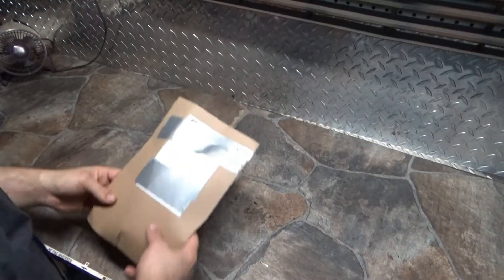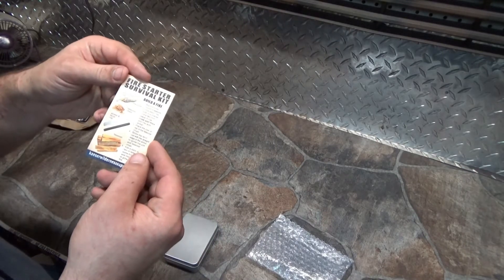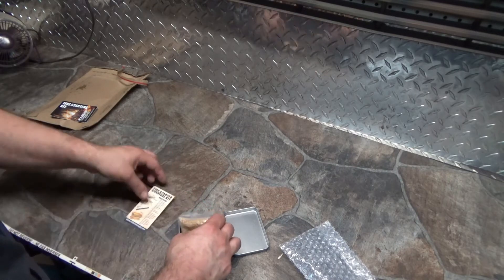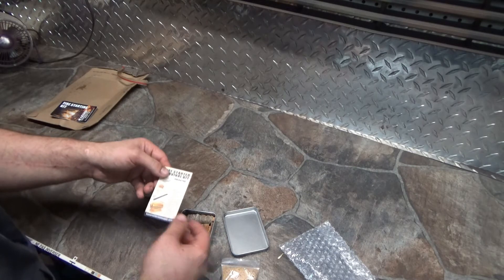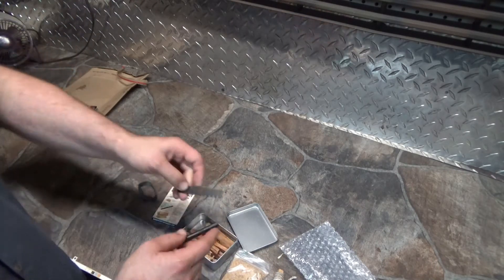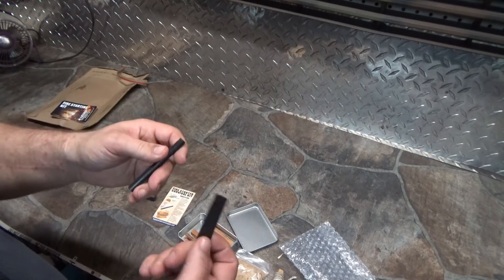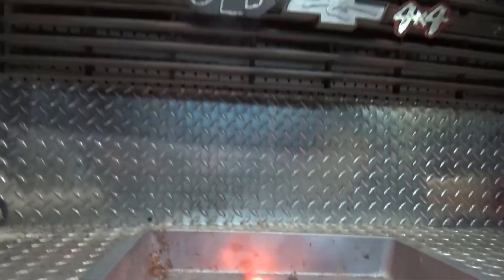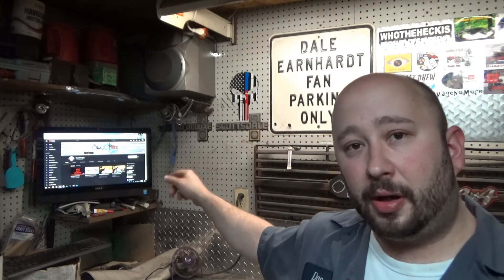Countree Mail Call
GAW Winnings from Countreegirl & Mr Mach1

See what I'm up to in-between vids on Facebook... If you'd like to correspond via snail-mail, feel free to send postcards, stickers, or even loose change to OldChevy4x4 P.O. Box 264 Linden, TN 37096